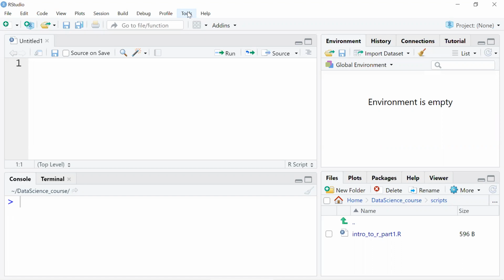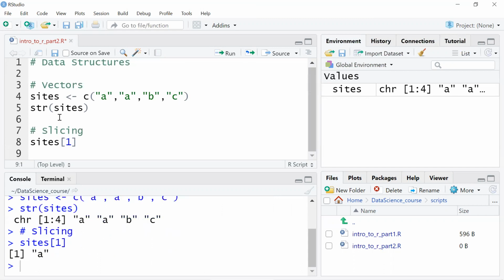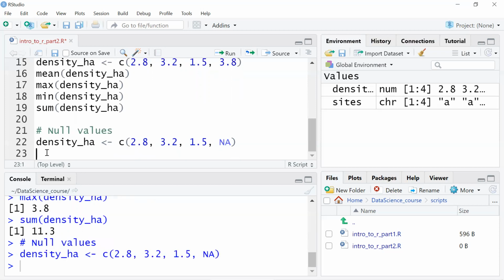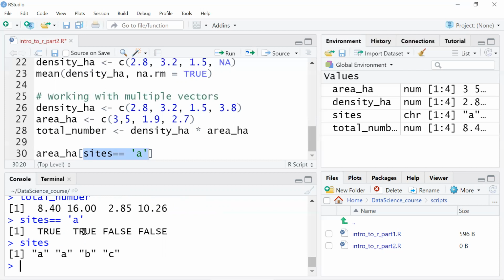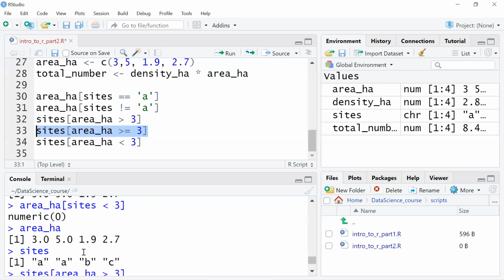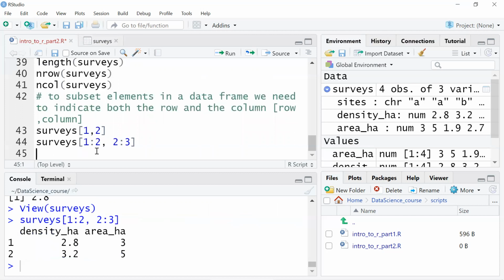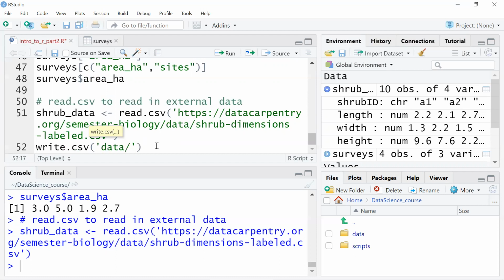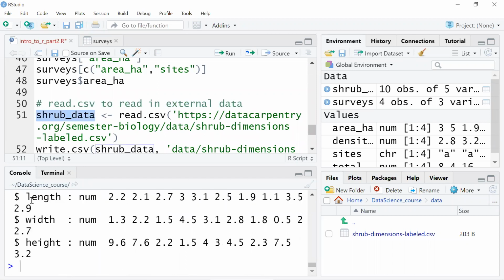Intro to RStudio (cont.)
I provide an overview of data structures including vectors and dataframes, how to slice and subset and how to import external data.